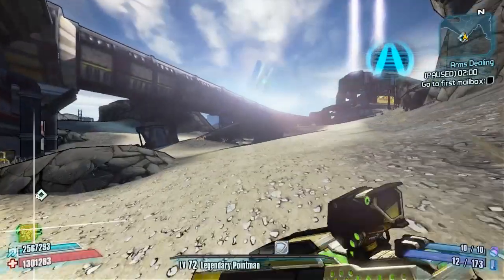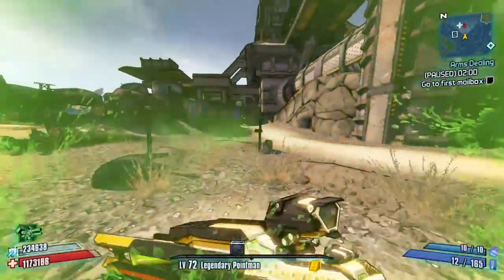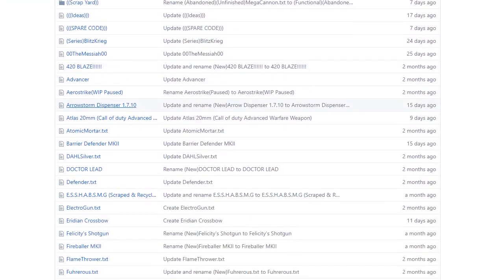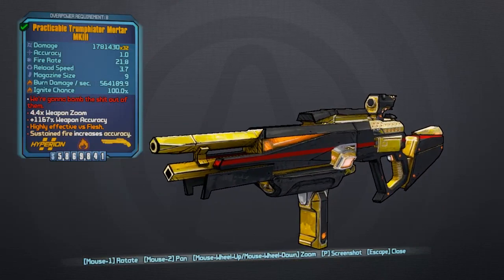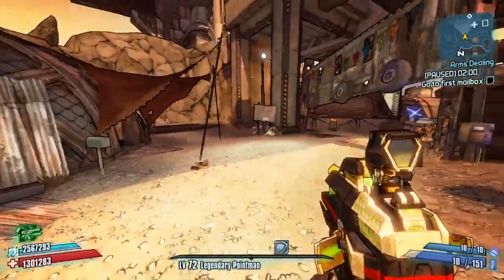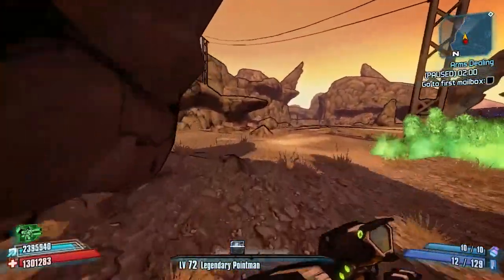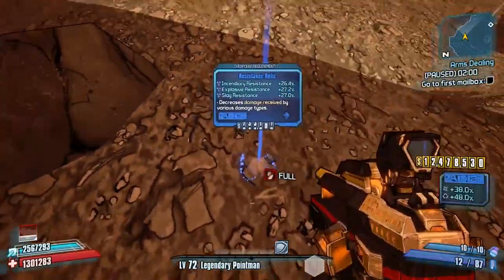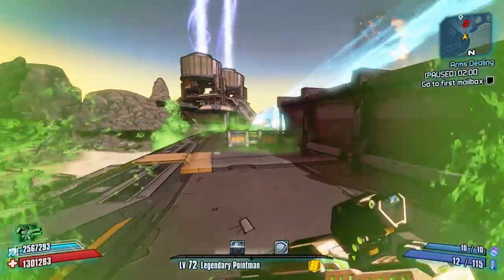Borderlands 2 | Trumphiator Mortar MK III | Bomb The Shit Out Of Them | Modded Weapon Guide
Today Il be Reviewing The Trumphiator Mortar Mk III, A modded Shotgun which launches a Carpet of Elemental Carnage in front of you which has been added to the Community Mod Files.

Big Thanks to Tsunami on Github who worked on this.